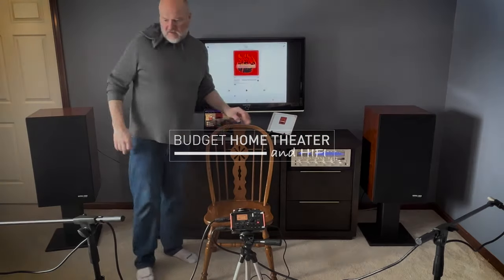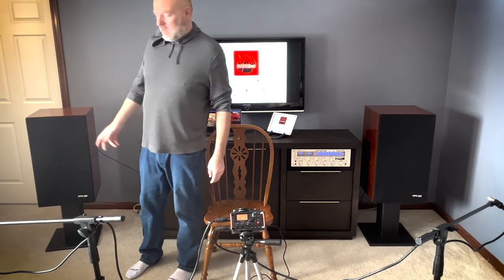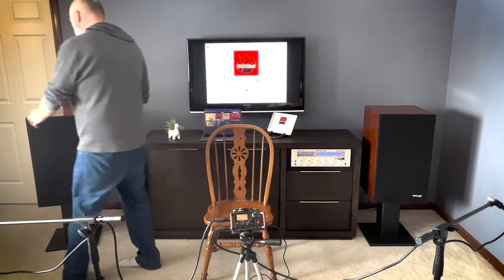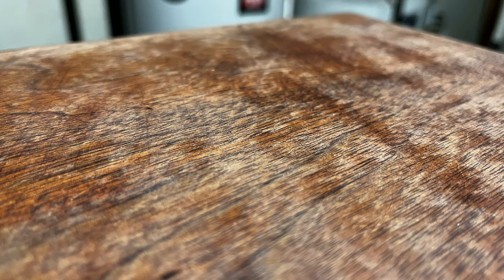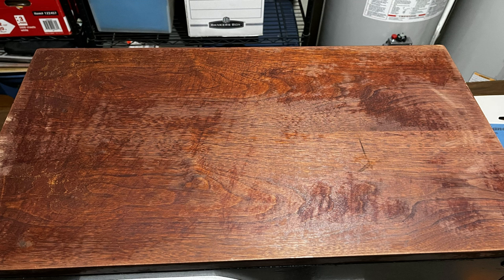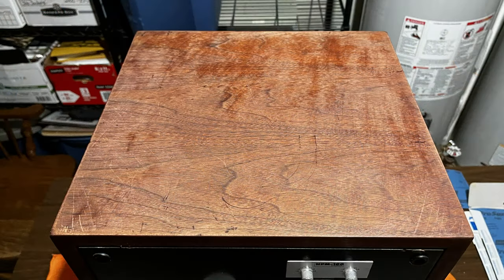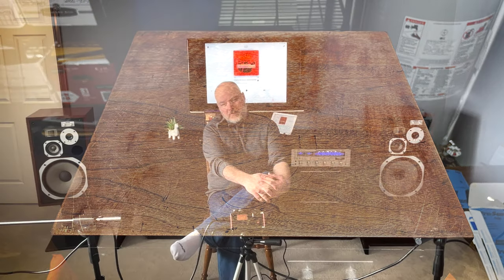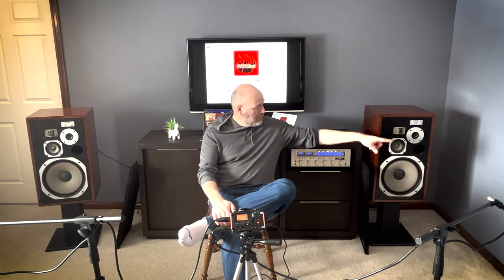Let Me Tell You About the Pioneer HPM-100 Loudspeakers!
The Pioneer HPM-100 speakers are truly some of Pioneer's finest. These beauties recently underwent some veneer refurbishment and look and sound fantastic!

Here is my favorite "quick-fix" wood treatment product, Howard Feed-N-Wax

Here's my favorite wood finish Waterlox